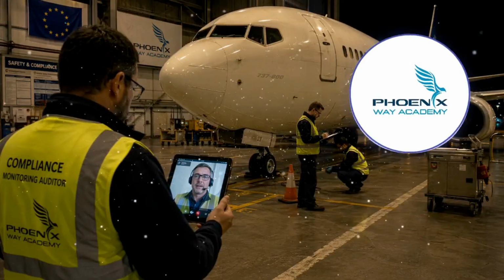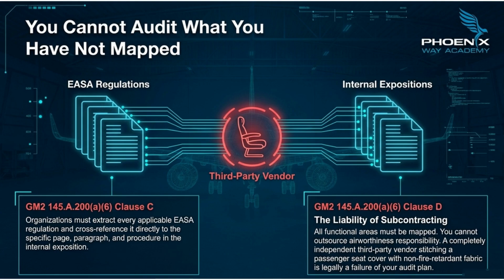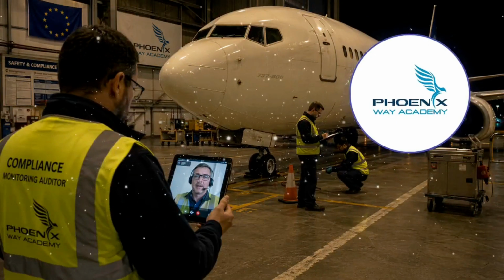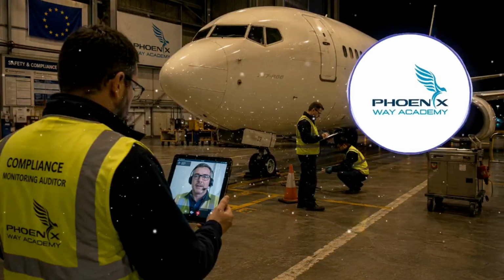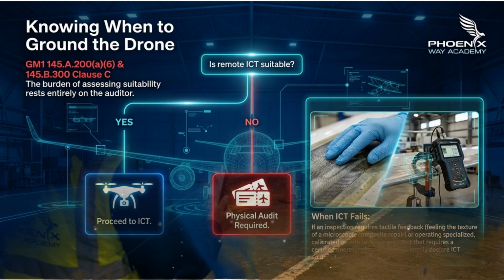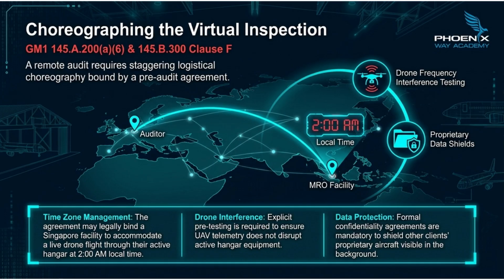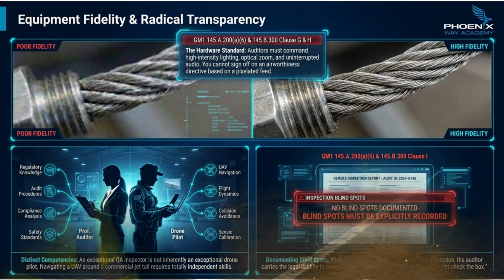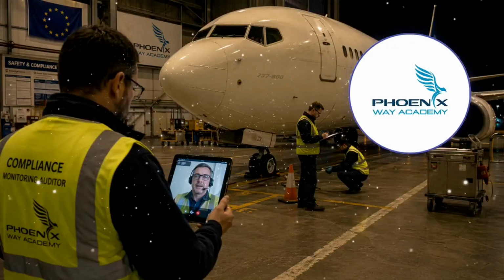145.A.200 - Management System - Flying drones through hangars (Part 5) (English)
Episode 37:
Flying drones through hangars for EASA audits? Welcome to the new reality of aviation compliance. ✈️

In this episode we break down the evolving complexities of the 145.A.200 Management System. Aviation auditing is no longer just about physically walking the hangar floor. From the architecture of modern compliance matrices to the rigid, high-tech requirements of live-streamed remote audits, we explore exactly what the authorities expect from your organization.

We also dive into the critical paradigm shift coming to the industry: the February 2026 deadline for Information Security Management Systems (ISMS). Discover why a digital server breach is now treated with the exact same regulatory urgency as a physical aircraft defect.

Whether you are an auditor, quality assurance manager, or running an MRO, this deep dive provides the exact regulatory references and legal mechanisms you need to stay compliant.

0:00 – Introduction to 145.A.200 Management System
2:02 – Breaking Down the Compliance Monitoring Audit Plan (GM2 145.A.200(a)(6))
5:23 – The Legal Reality of Subcontractor Audits & Liability
7:38 – Why Unannounced Audits Are the Most Powerful Compliance Tool
10:07 – Section 2: Navigating Remote Audits Using ICT (Information & Communication Technologies)
12:47 – Strict Requirements to Prevent Abuse During Remote Audits
14:28 – Managing Complex Pre-Audit Agreements, Time Zones, and Drones
16:26 – Why Drone Pilots & Tech Experts Need Specialized Competency
18:22 – Section 3: The Critical Shift to Information Security Management Systems
19:03 – How to Prepare for the February 2026 Cybersecurity Deadline